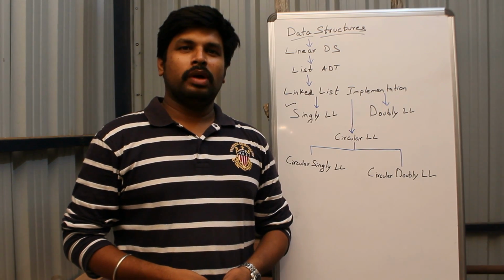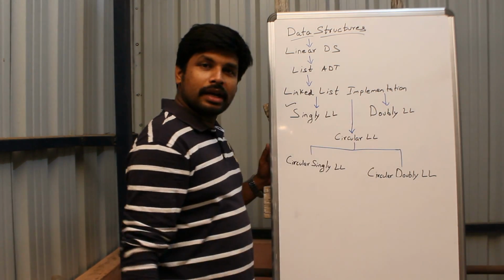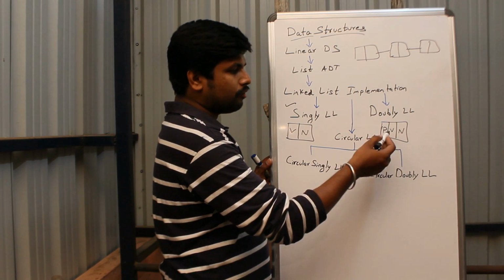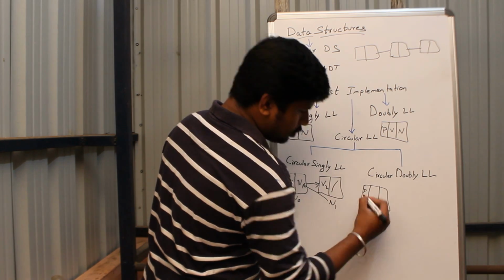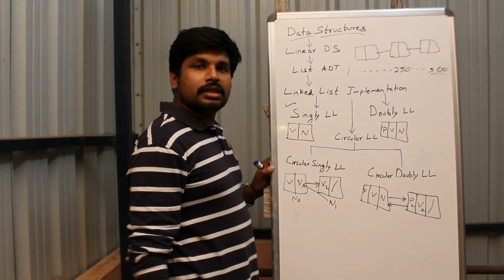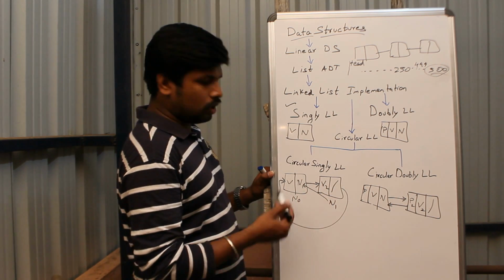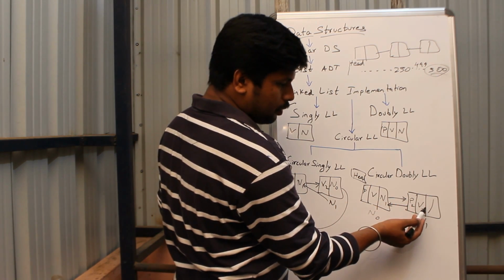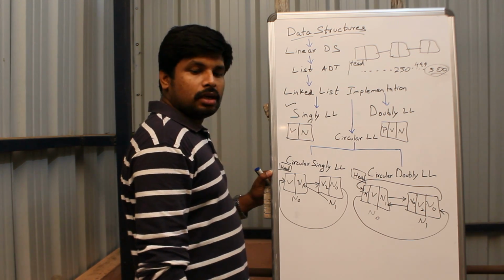Data Structures Tutorial 3- Overview of Linked List Implementation of LIST ADT